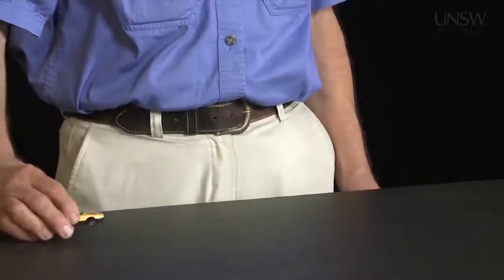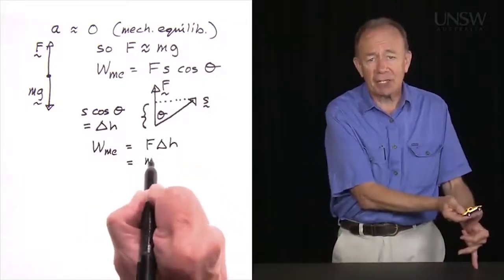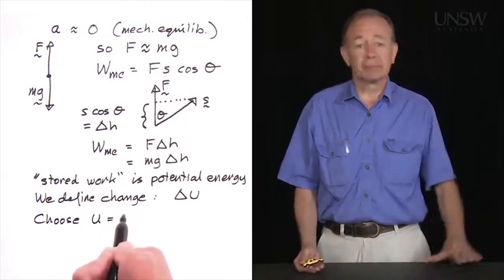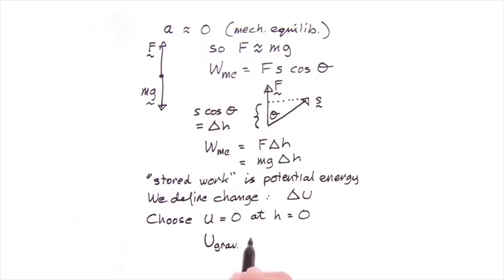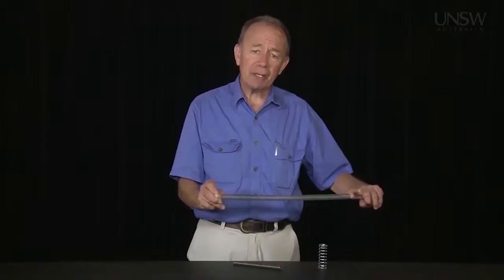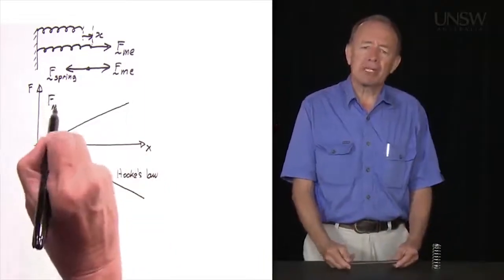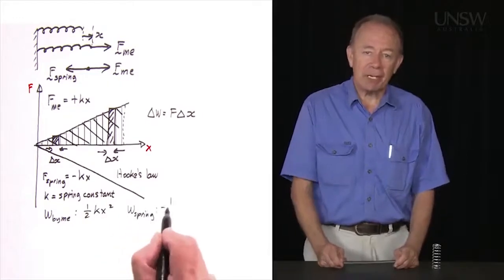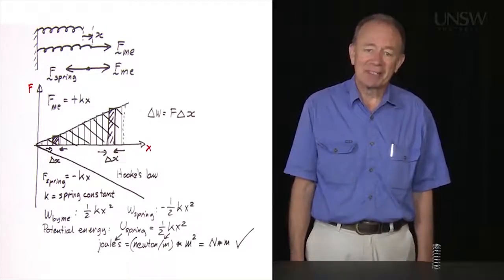Lesson 6.3: Work and Potential Energy - Mechanics: Motion, Forces, Energy and Gravity, from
Link to this course:
Lesson 6.3: Work and Potential Energy - Mechanics: Motion, Forces, Energy and Gravity, from Particles to Planets

Most of the phenomena in the world around you are, at the fundamental level, based on physics, and much of physics is based on mechanics. Mechanics begins by quantifying motion, and then explaining it in terms of forces, energy and momentum. This allows us to analyse the operation of many familiar phenomena around us, but also the mechanics of planets, stars and galaxies.

This on-demand course is recommended for senior high school and beginning university students and anyone with a curiosity about basic physics. (The survey tells us that it's often used by science teachers, too.)

The course uses rich multimedia tutorials to present the material: film clips of key experiments, animations and worked example problems, all with a friendly narrator. You'll do a range of interesting practice problems, and in an optional component, you will use your ingenuity to complete at-home experiments using simple, everyday materials.

You will need some high-school mathematics: arithmetic, a little algebra, quadratic equations, and the sine, cosine and tangent functions from trigonometry. The course does not use calculus. However, we do provide a study aid introducing the calculus that would accompany this course if it were taught in a university.

By studying mechanics in this course, you will understand with greater depth many of the wonders around you in everyday life, in technology and in the universe at large. Meanwhile, we think you'll have some fun, too.

The course is very useful and is presented in a pleasant way so that we can understand the subject matter clearly and use them in solving real world problems.,Very informative course and the way the speakers voice out the lesson is not boring and it makes us more energetic to learn Phyiscs
In week 6 we explore work and energy, then power – the rate of doing work. We'll use work and Newton's second law to derive the quantity called kinetic energy. Looking at where work comes from, we'll distinguish two sorts of force – conservative and non-conservative. That will allow us to introduce potential energy and mechanical energy. Power is the rate of doing work. We'll spend some time relating these quantities and their units to your everyday experience, relating Joules to kilowatt hours (the unit used by electricity companies) and kilowatts to horsepower and to human power.